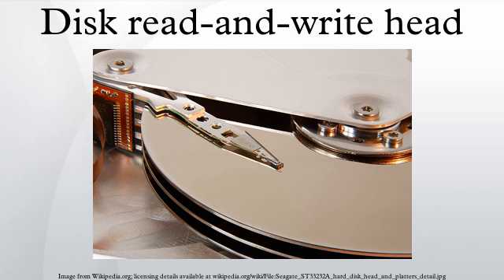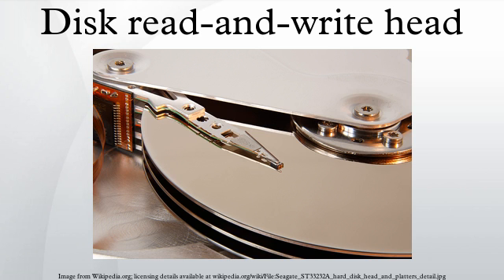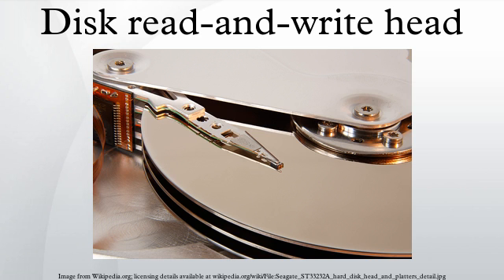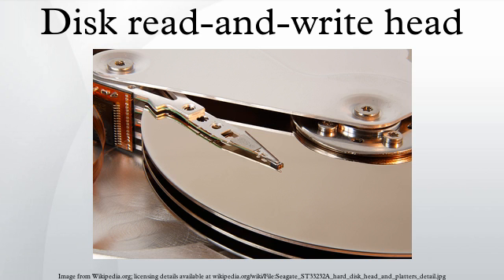Disk read-and-write head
Disk read/write heads are the small parts of a disk drive, that move above the disk platter and transform the platter's magnetic field into electrical current (read the disk) or vice versa – transform electrical current into magnetic field (write the disk). The heads have gone through a number of changes over the years.